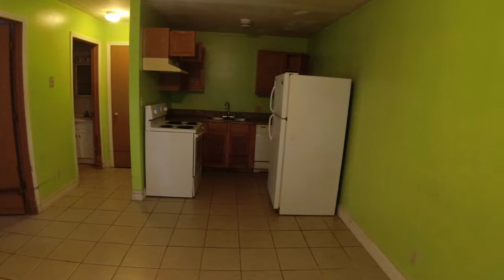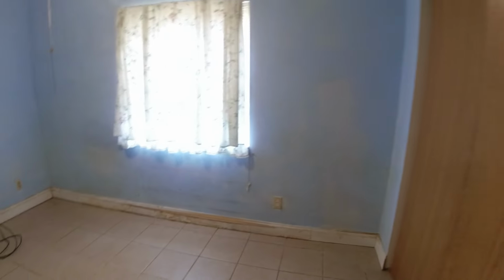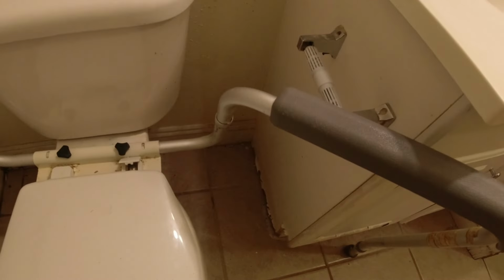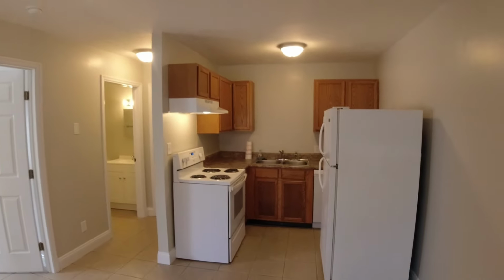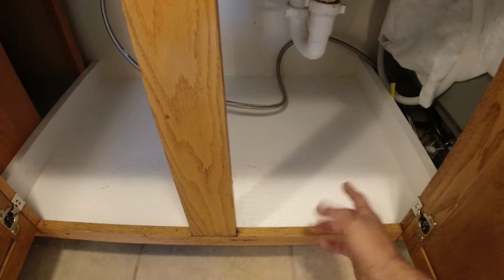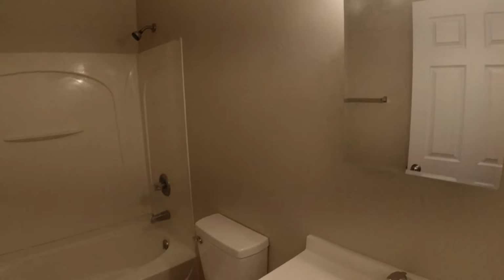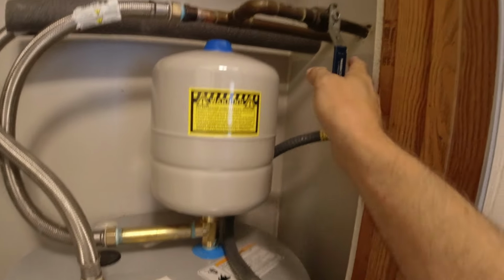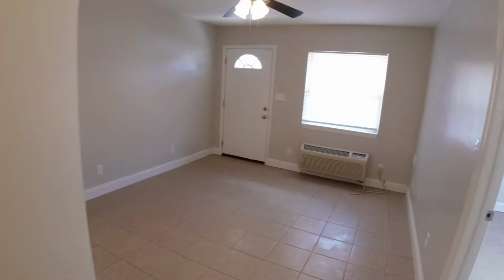Apartment Turn at 12-Plex Apartment Building (Before & After)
In this video, I will show you the before & after of an apartment that was "turned" or some people call it a make-ready.  I will go over some of the products and steps we took to get this apartment ready to rent.  If you are interested in real estate investing or apartment maintenance, I think you will enjoy this video.